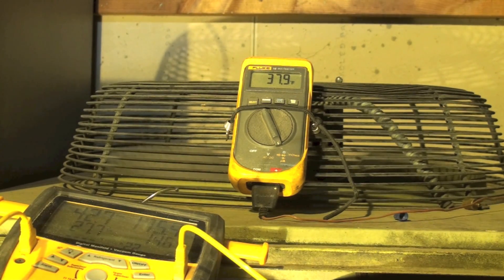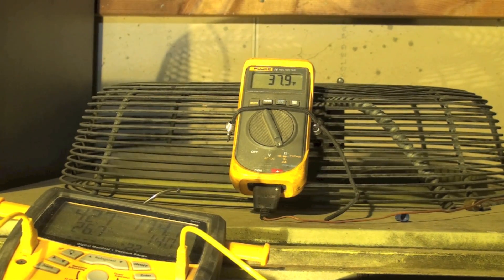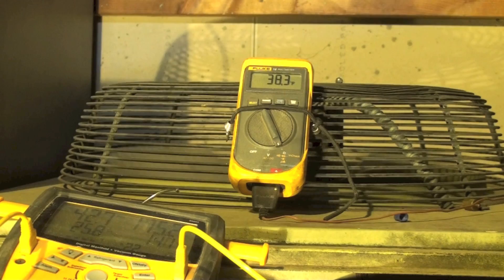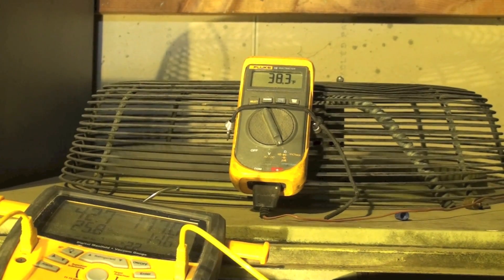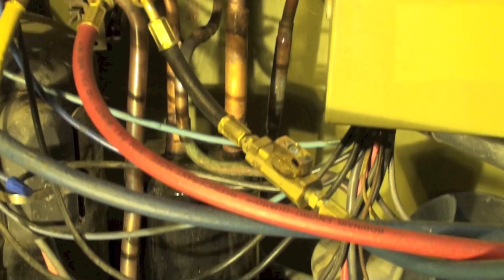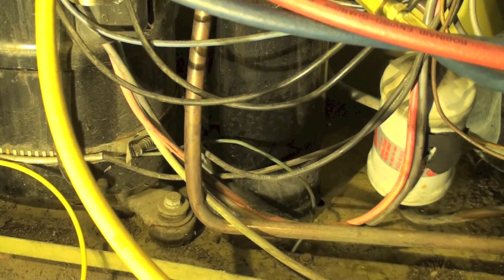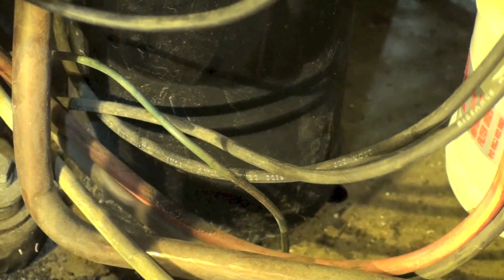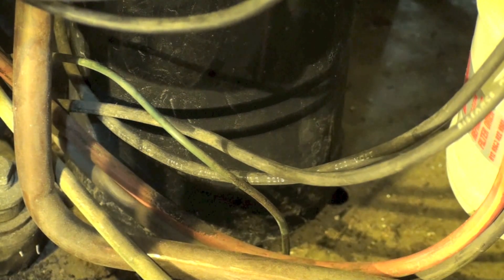The function of the accumulator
This one shows how the accumulator works in the heat pump.  This video is part of the heating and cooling series of training videos made to accompany my websites to pass on what I have learned in many years of service and repair. If you have suggestions or comments they are welcome.